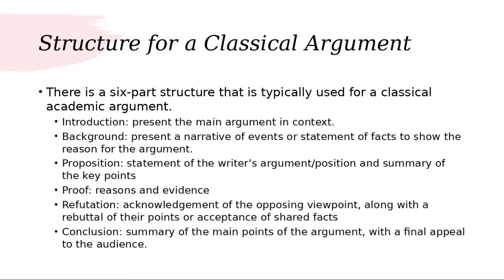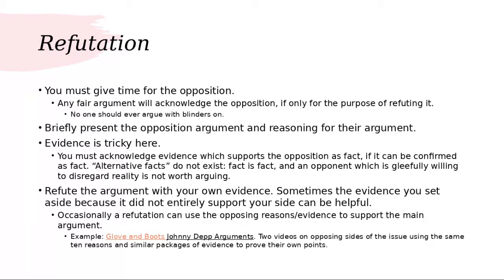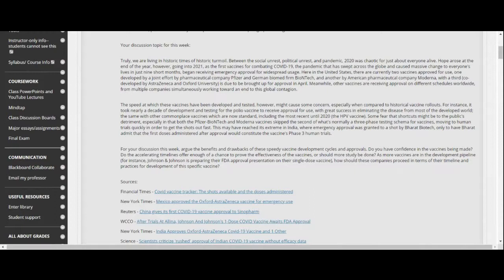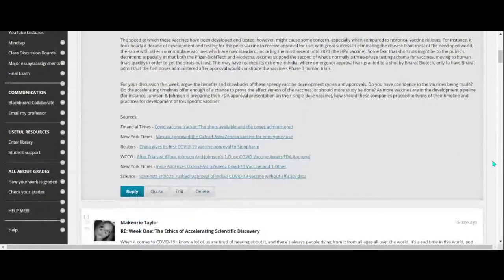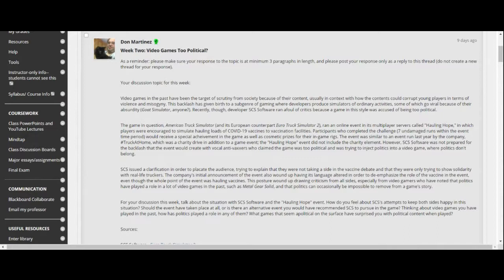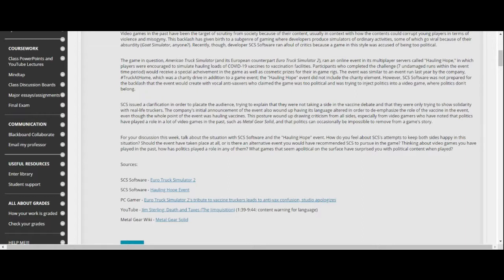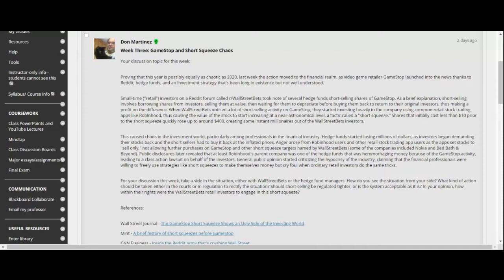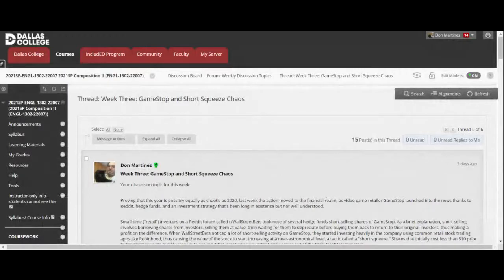Blackboard Collaborate Session #3 (February 3rd, 2021)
Video record of our Collaborate session for this week.